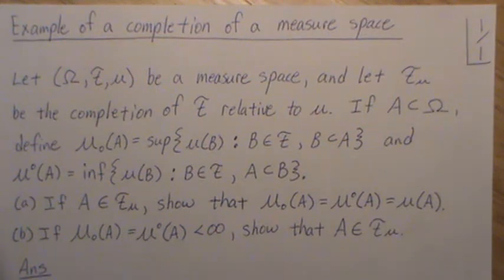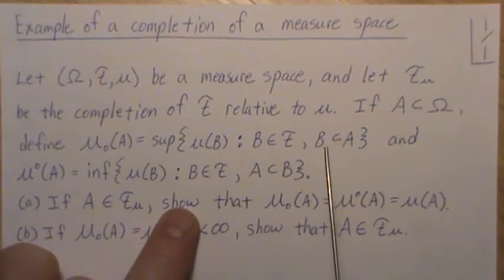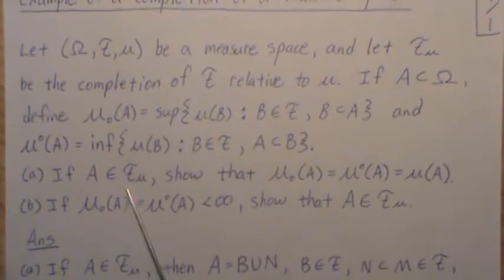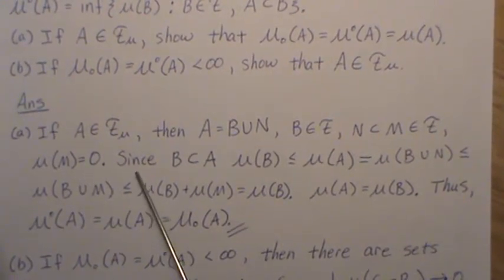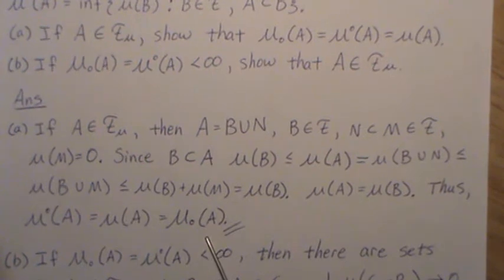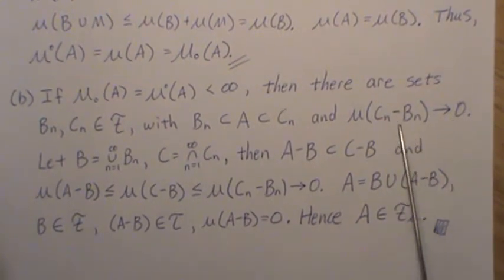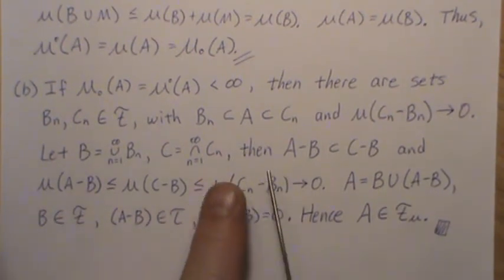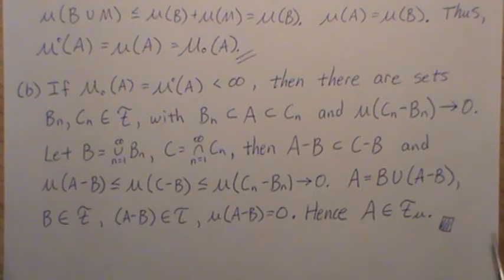Example of a completion of a measure space